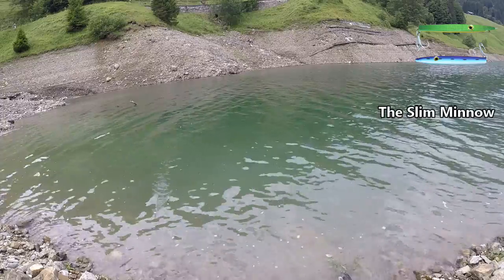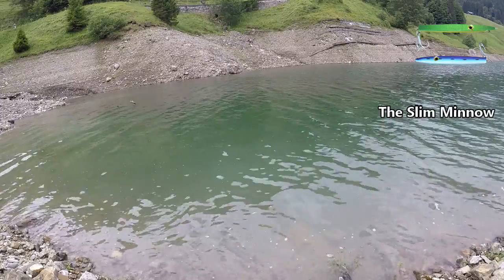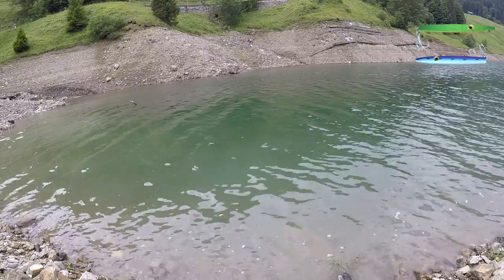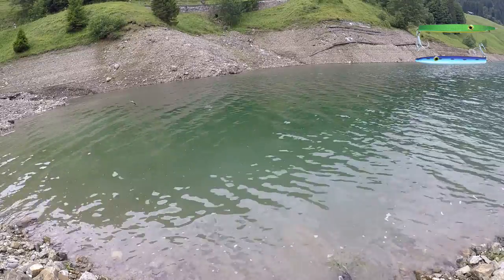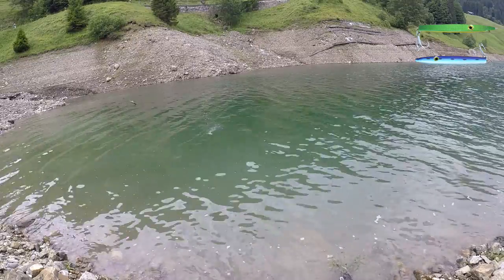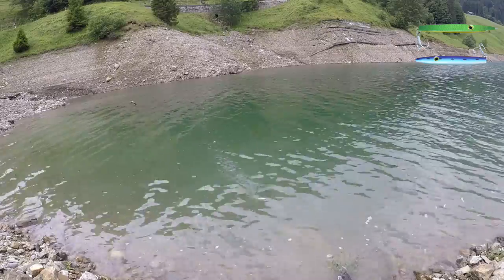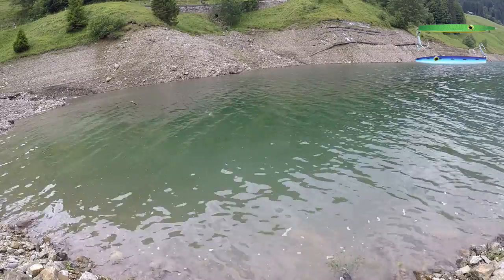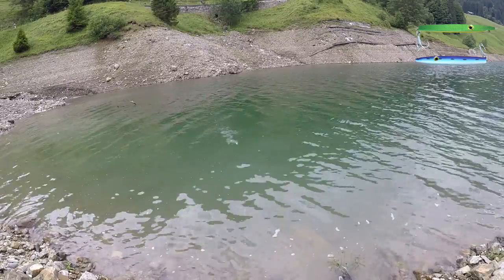Instructional -The Samson Fat and Slim Minnow-Long casting Lures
Features 2 of our very long distance casting top water fishing lures, great for GTs Roosterfish, sea bass, Tuna, Jacks, kingfish  and most predatory fish!